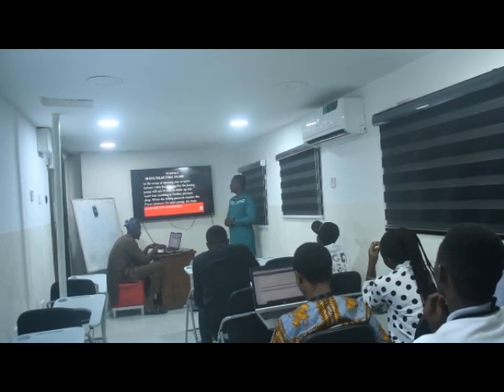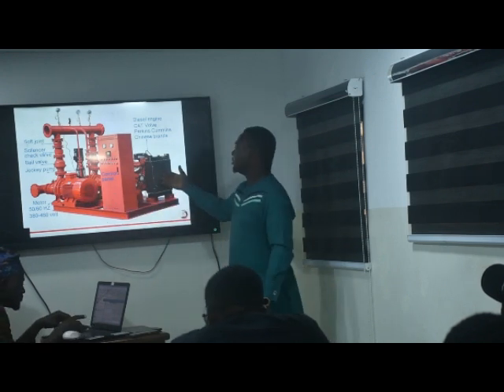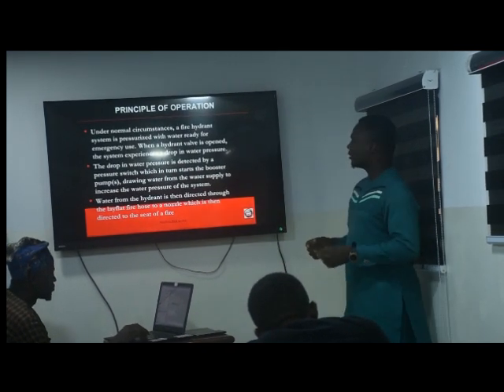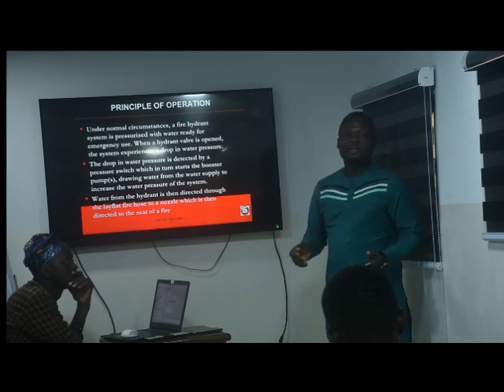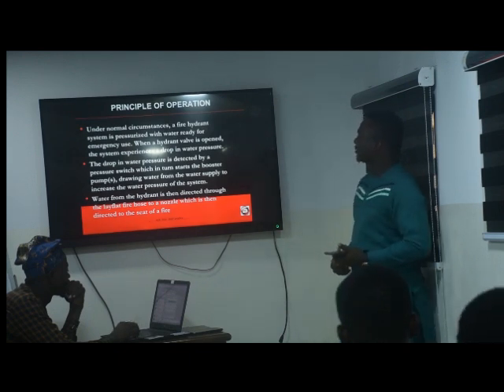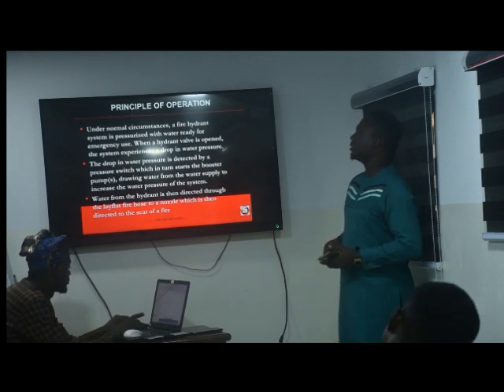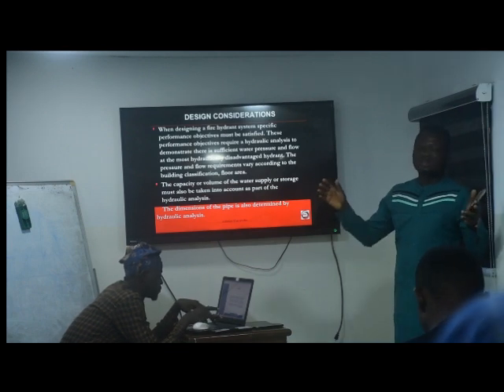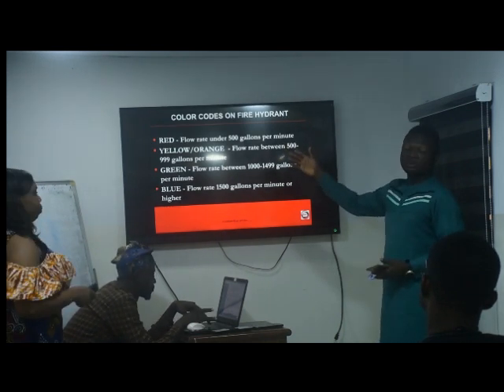FIRE HYDRANT AND WATER SPRINKLER SYSTEM